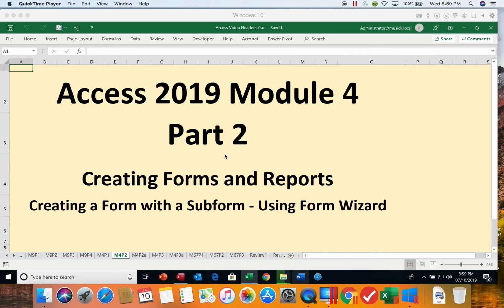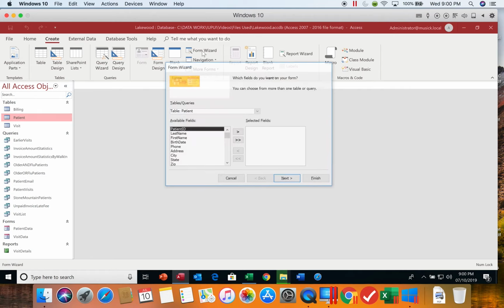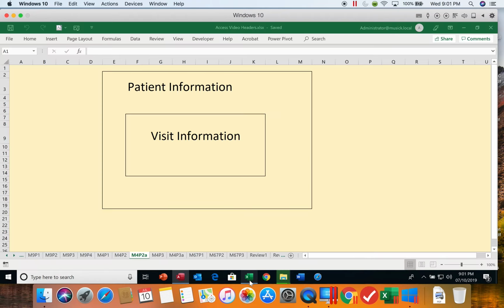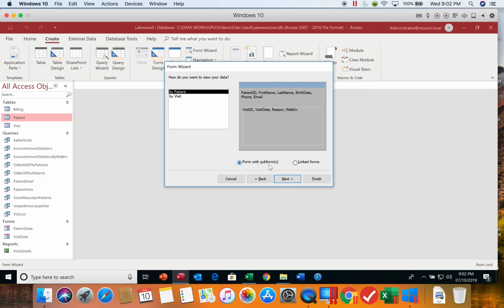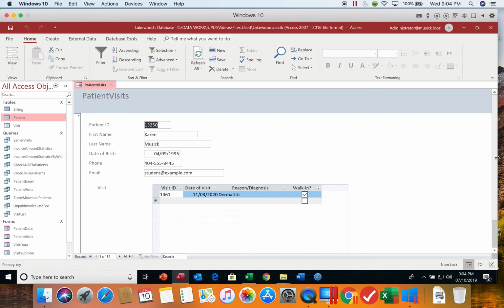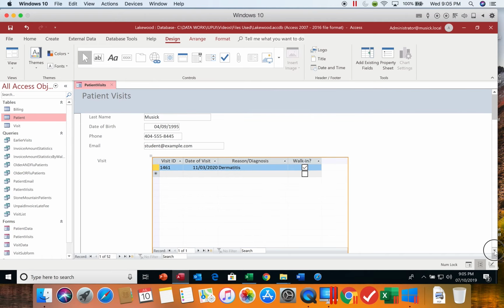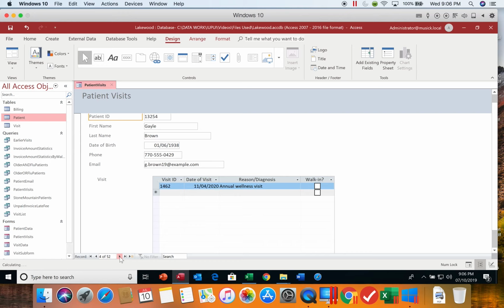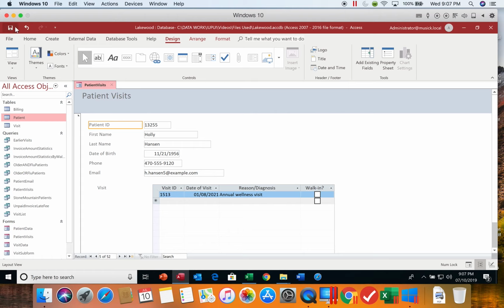Access2019 Module04 Part02 FormWSubformWizard 1920x1080 resolution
Access 2019
Module 04 Part 02
Form with Subform using Form Wizard
1920x1080 resolution